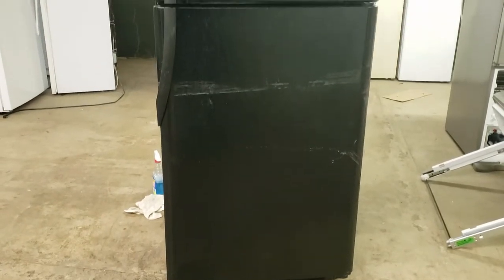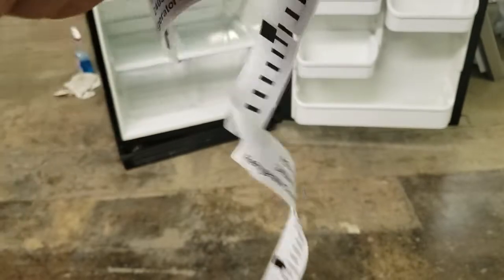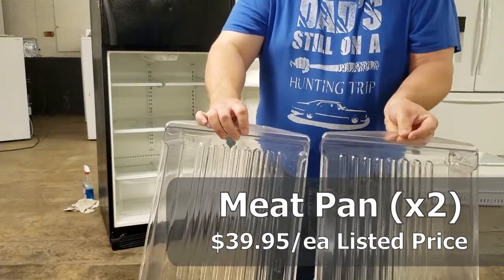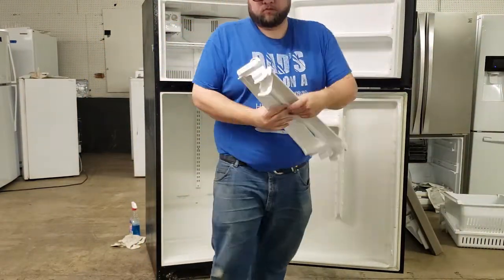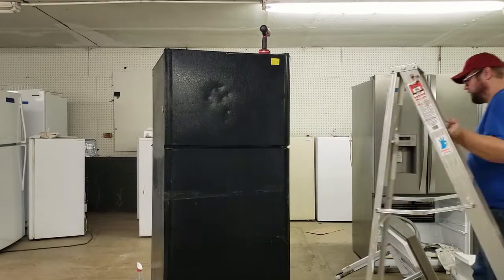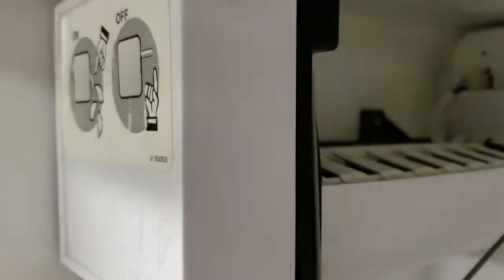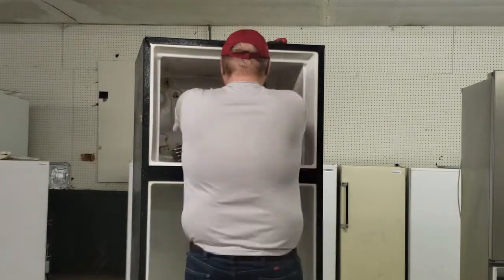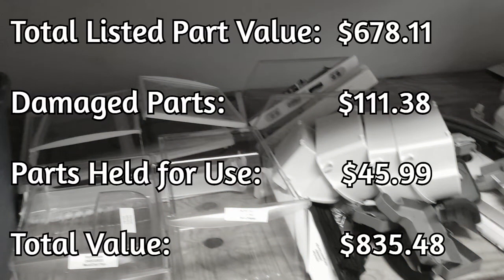I Made $1000 Recycling Appliances with Automation and AI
Finding parts that sell for money on a used, broken appliance is very time-consuming. Sometimes, a basic overlooked part can be worth quite a bit of money. In this video, I tear down a basic Frigidaire refrigerator and find hundreds upon hundreds of dollars in parts.

But does that value mean anything? This video is the first of a 3-part series on using AI and automation to recycle appliances quicker, easier, and for more money.

Part 2 will be the results of this specific teardown - how much money the parts sold for, how much profit was involved, and all of that for this specific fridge. Part 3 will be an overall look if this system was really worth it over all the appliances we tear down and scrap, as we scrap a ton every week and it'll show if it was really worth making the system from cash-on-cash perspective.